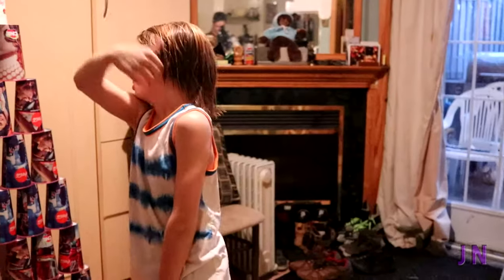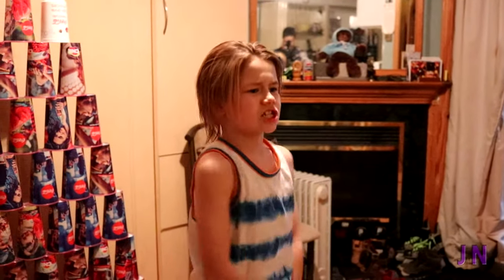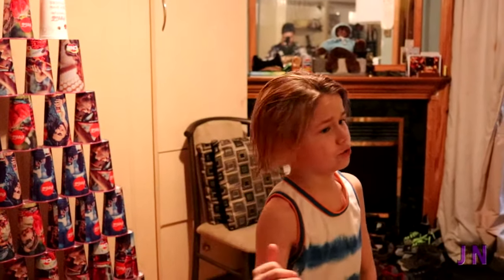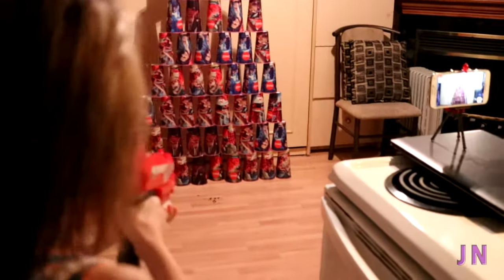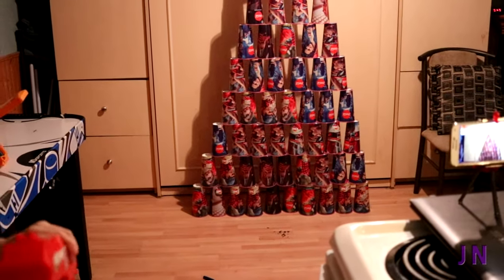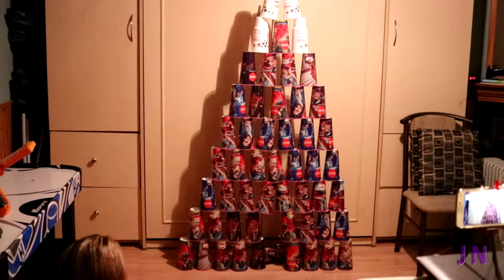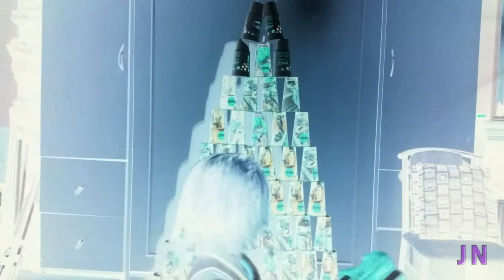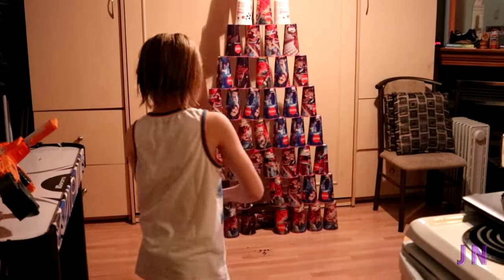WHACK A STACK OF CUPS 🥤 With Nerf, light sabers and a katana☑️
Jack Naxter enjoys whacking and stacking cups for fun. Bringing them down with various toy weapons.

Nerf Rival Deadpool Kronos XVIII-500 Dual Pack